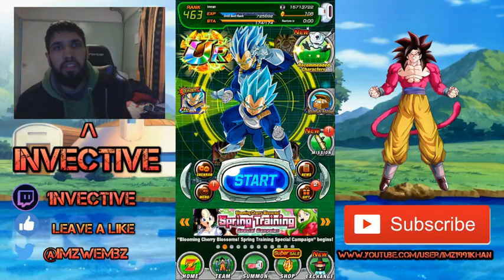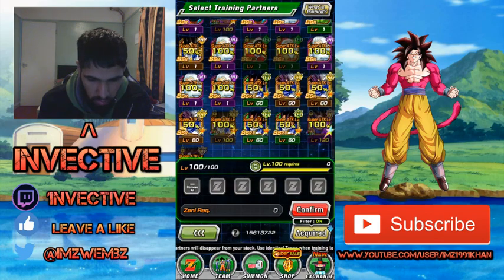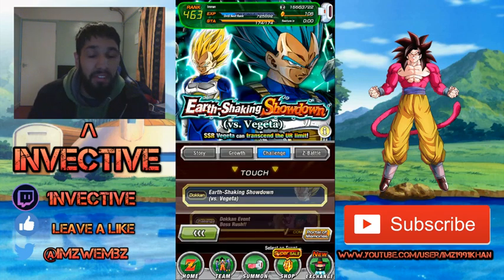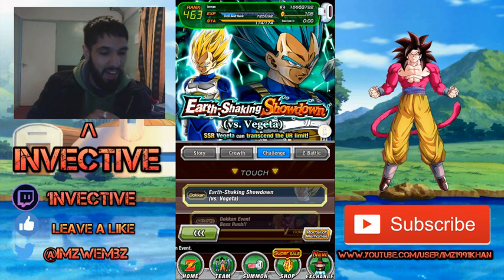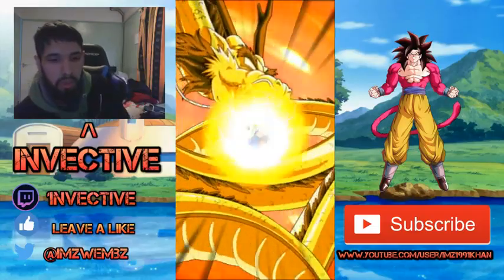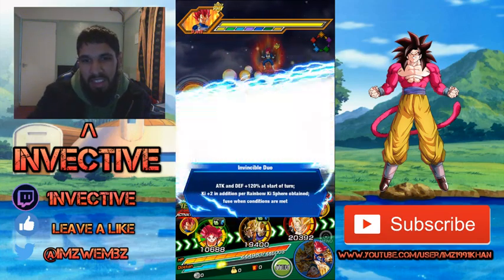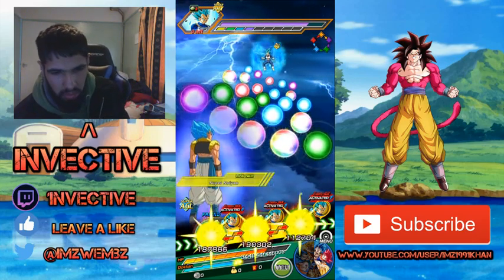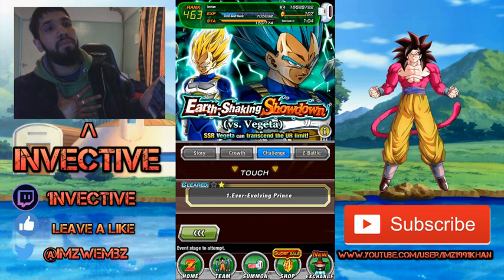Earth - Shaking Showdown vs. Vegeta Event Dokkan Battle Global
Time to jump into this brand new dokkan battle event and acquire some awakening medals so come join in lets find out whats the best team to use and lets get these gains